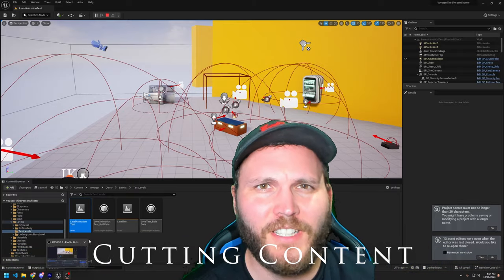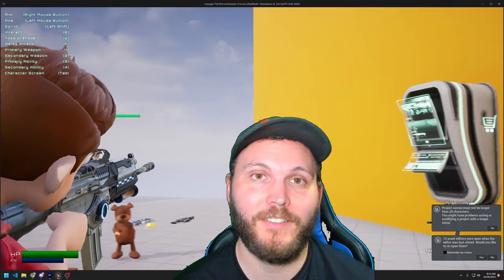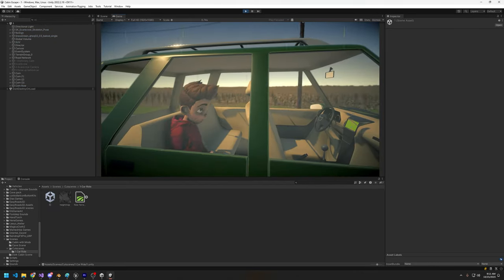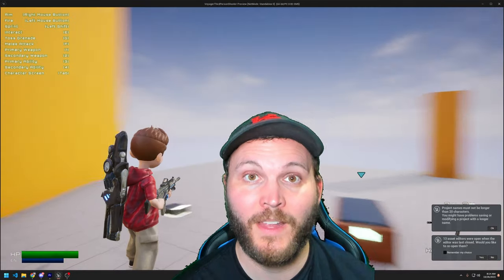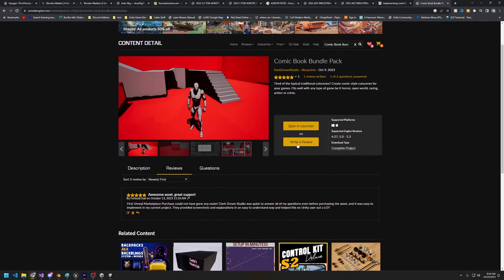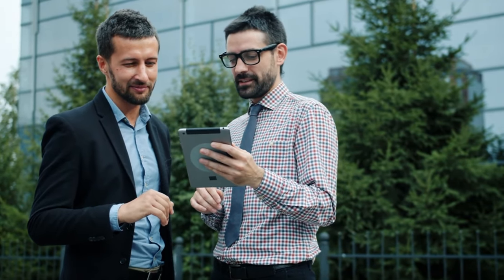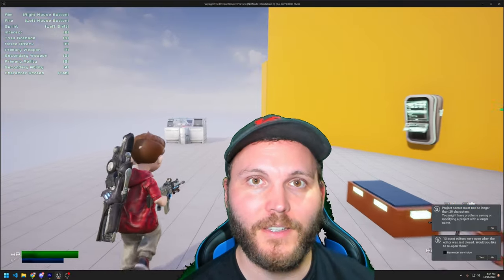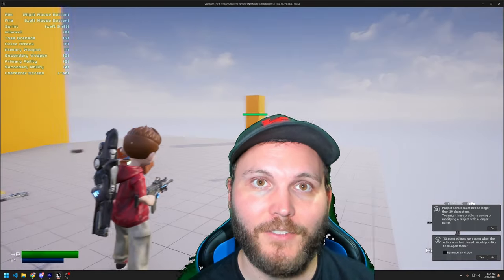Cutting Content from your dream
It hurts sometimes to cut content out of your video games or other projects, but sometimes it is necessary to stay on schedule and to just get stuff done.

In this video, I use my game Spookville: Cabin Escape as an example of when I switched from Unity to unrealengine5 and how I had to remove live cutscenes but found a nice alternative.

There are a lot of great games out there, but not all of them are the right size. If you're dreaming of making a video game but it's too large, you might want to consider trimming or cutting some of the content to make it more manageable. This will help you focus on making the best game possible, and Increased production value is always a plus!